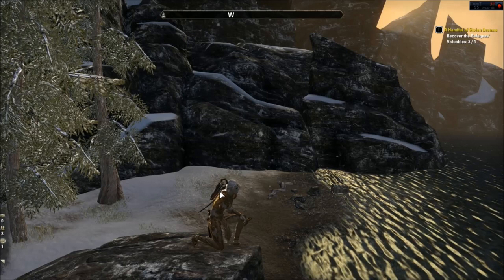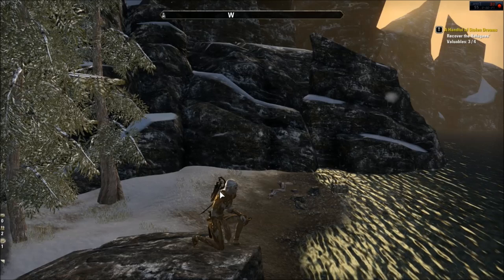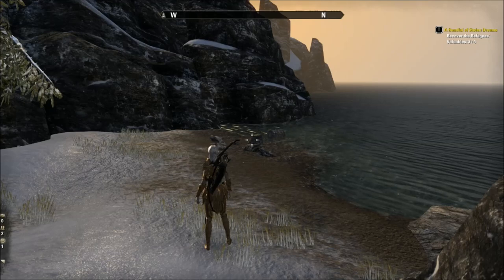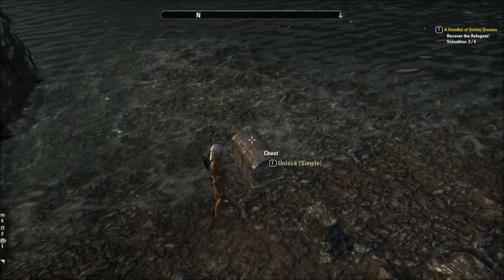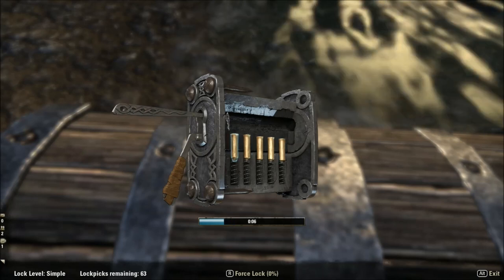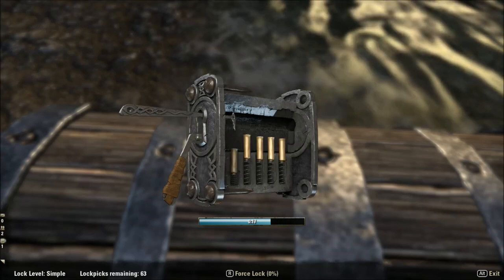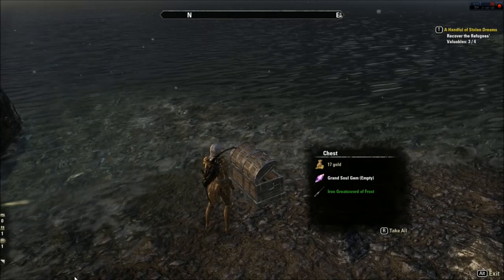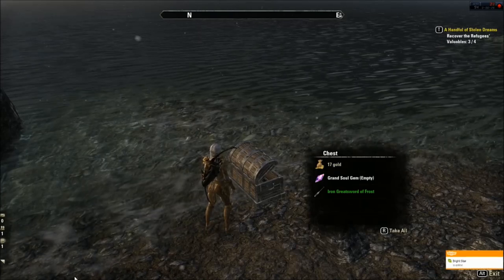The Elder Scrolls Online - Simple Lock Picking Tutorial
**RELEASE WHEN IT STARTS TO SHAKE** Sorry for the confusion guys!

A short and sweet tutorial on lock picking in TESO. Practice makes perfect!